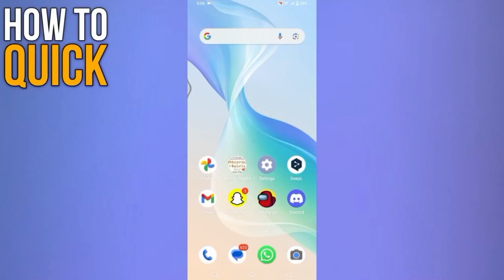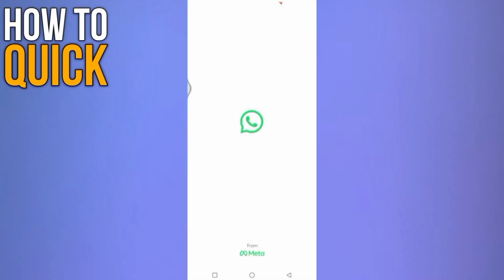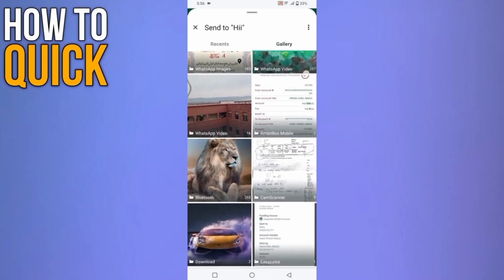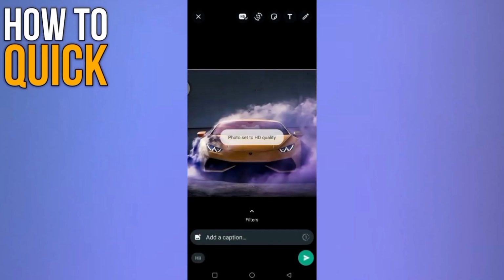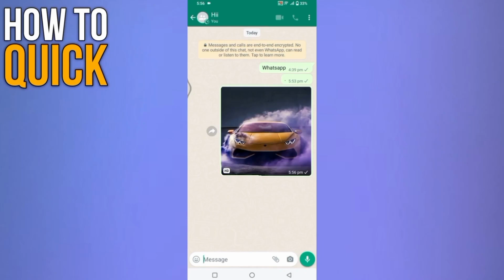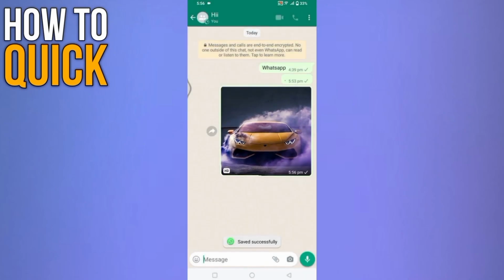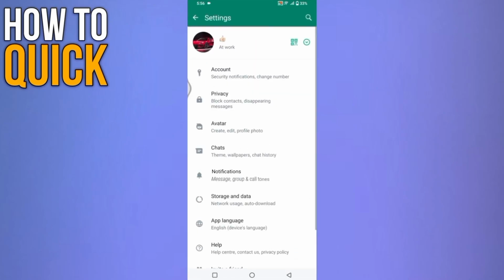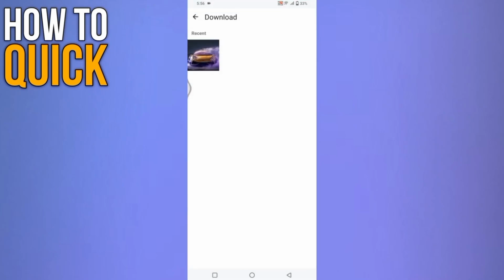How To Set WhatsApp Profile Picture Without Losing Quality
Are you looking for a tutorial on how to set WhatsApp profile picture without losing quality? In this video, I will guide you through the step-by-step process of setting WhatsApp profile picture without losing quality.